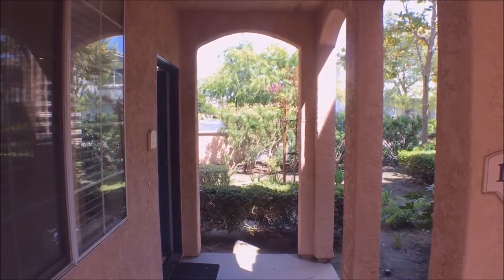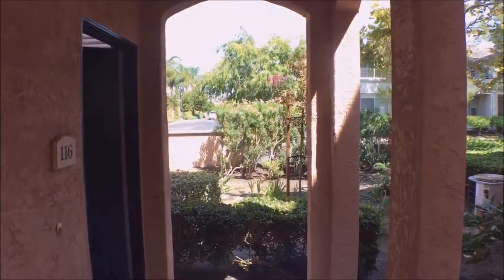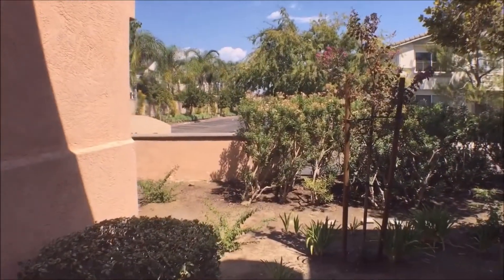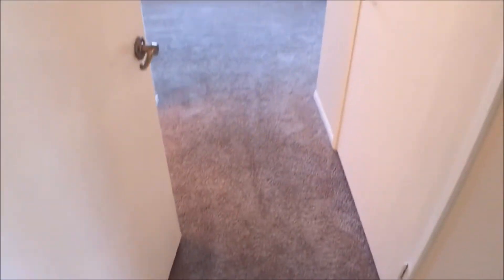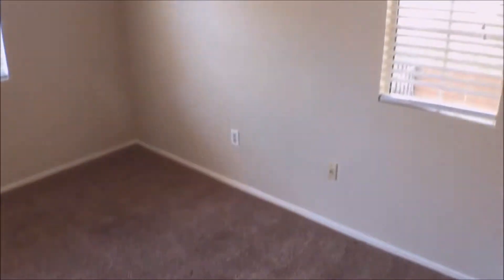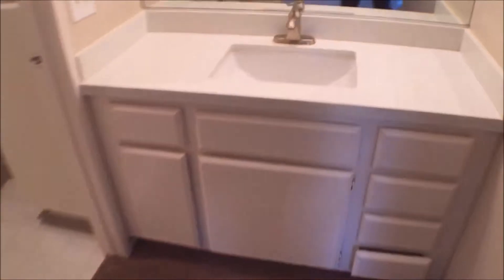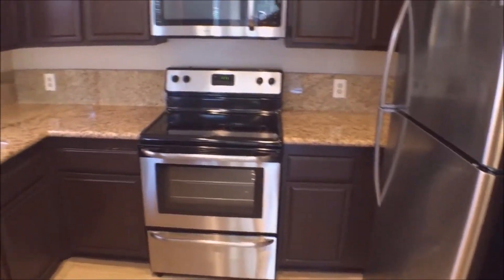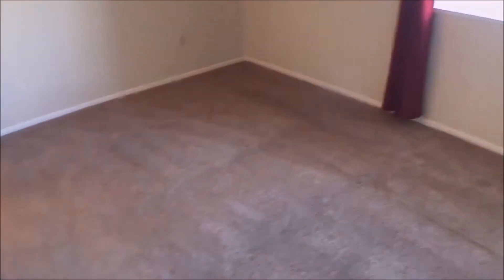Condo for Rent in San Diego 2BR/2BA by Property Managers in San Diego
to visit Good Life Property Management if you need the best PropertyManagersInSanDiego! to see another available CondoForRentInSanDiego today. You can also call us or visit our office at

This is one of our condos for rent in San Diego. It features 2 good-sized bedrooms and 2 nice bathrooms. It also has a well-spaced living area with a fireplace, a dining area and a kitchen with beautiful cabinets and the necessary appliances, such as a microwave oven, a stove, an oven, a dishwasher and a refrigerator. Both bedrooms have an attached bathroom and a walk-in closet. Other features include an air-conditioning system, a back patio, a washer, a dryer, an abundance of natural light and a reserved parking space. This may be the perfect property for you!

We are one of the most progressive and professional property management firms in San Diego, CA. We are a results-oriented company, driven by the satisfaction of our clients. We continuously strive to deliver the most comprehensive level of service possible. By being with us, you can only experience the most outstanding and professional San Diego property management!

Can you imagine yourself living in our lovely condos for rent in San Diego? and give our professional San Diego property managers a call today! Know someone who might want this condo for rent in San Diego, instead?